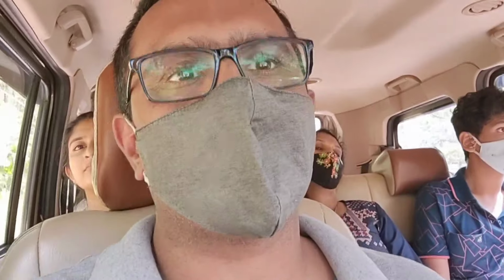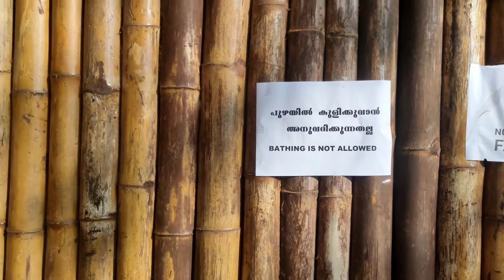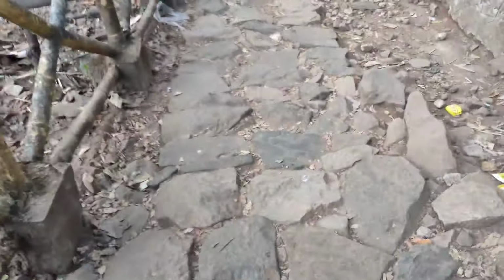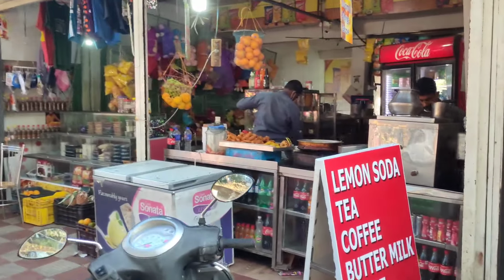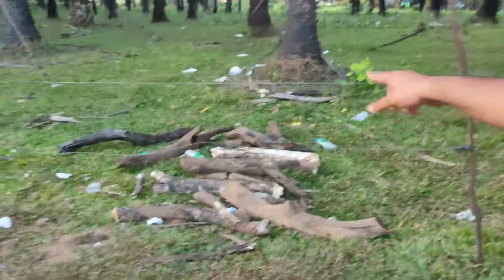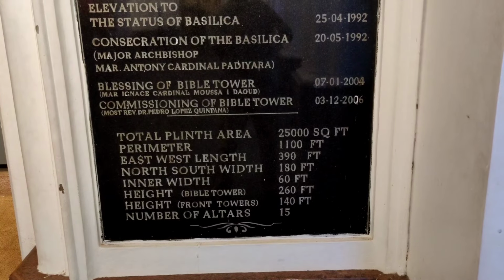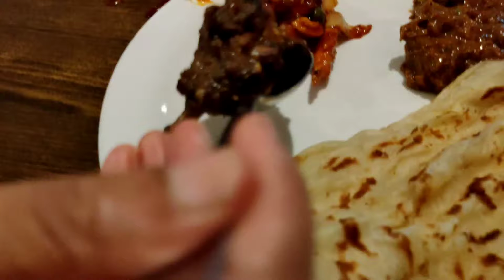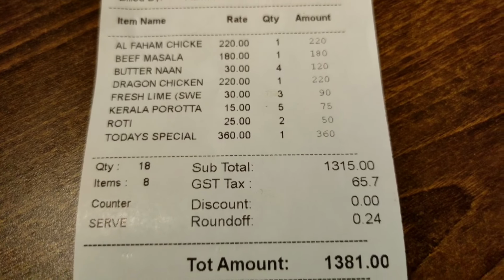Visit to Athirappilly Water Falls | Kerala Tourism | Travel Chef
In our last episode, we went to the Thumboormuzhi hanging bridge and butterfly park, which is en route to Athirappilly falls. It is also nicknamed the "Niagara of the South". This is a magnificent fall in the district of Thrissur.

Athirappilly Falls:
This is a place called Athirappilly in the district of Thrissur where the Chalakudy river flows. This river originates from the Anima Mountains in the western ghats. The elevation of this fall is 380 feet and the total height is 82 feet. The cost of entry is Rs.15/- and the time to visit this place is between 8 am and 6 pm. Ideally please be aware this is a tourist spot and one can expect huge traffic blocks.

Palm Gardens Athirappilly
This place is private property and we just stepped in to have a dip in the water. It is a nice and secluded spot.

Basilica of St. Dolours, Thrissur
Our lady of St. Dolours is an old church in the district of Thrissur. This church is famous for its Indo Gothic style architecture. This church was built in 1814 and is the third tallest church in Asia. It was a beautiful sight to see this church during Christmas.

Then Thrissur Food Factory
This is a huge dine-in restaurant and this is place is famous for its rabbit roast. Loved the food but certain improvements need to be made. We had butter naan, beef roast, dragon chicken, rabbit roast, parotta, and lime juice. Please watch the entire video of our review of this restaurant.

About Me:

Hi there! This is Jerry from Travel Chef. Starting a YouTube channel on food was a spark that struck me like having a delicious lemon souffle (pun intended) while I was having my masala dosa, and watching my mom and my wife cook. It struck me as to how to remember my mom’s recipes who is now 80 plus -- and, how do her children, daughter in law and grandchildren follow these recipes? After which all will be lost in time... Since me and my wife like travel and food, dad (above 85) suggested “Travel Chef”, and voila!, Travel Chef was launched. So, Travel Chefs' main priority is to capture the forgotten and authentic recipes that take place in each and every household and bring it to the entire world. Bon Appétit!